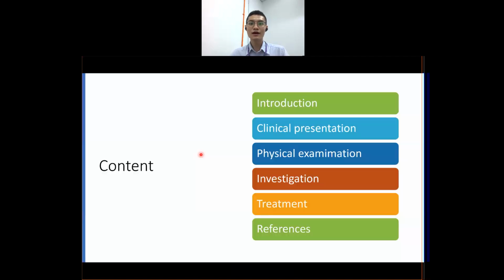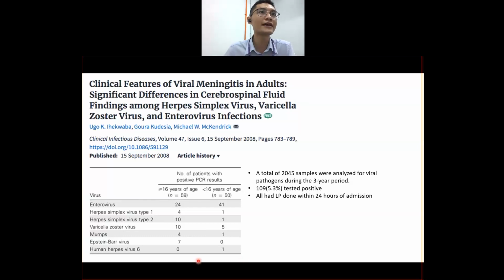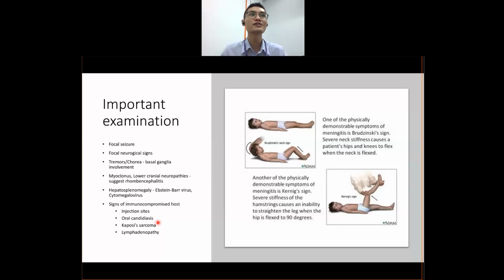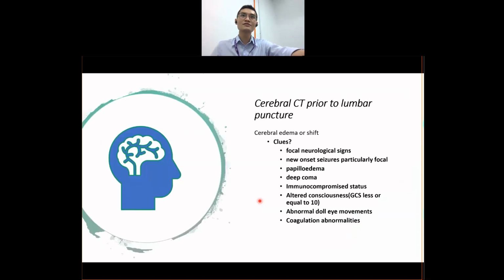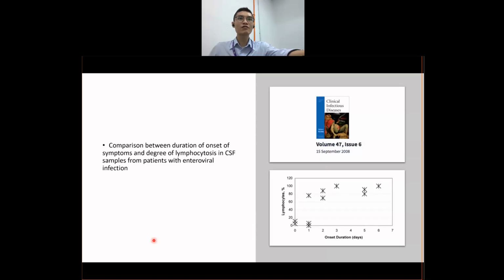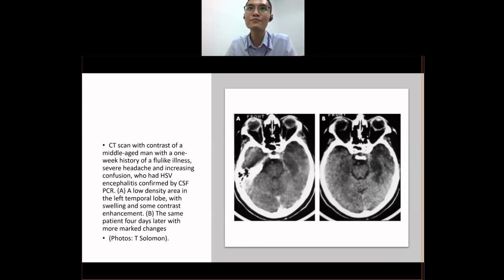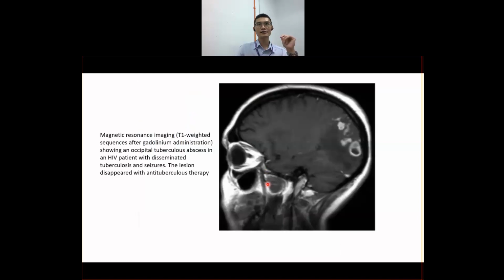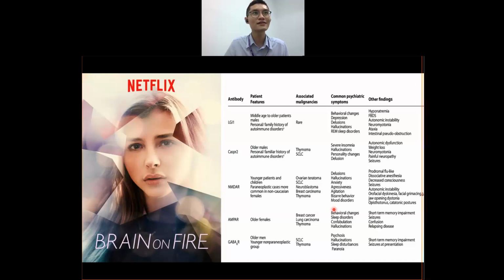Meningitis and Ecephalitis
My attempt on the overview of central nervous system infection